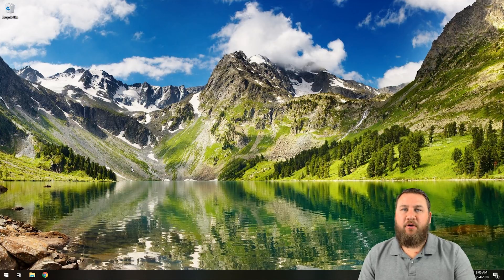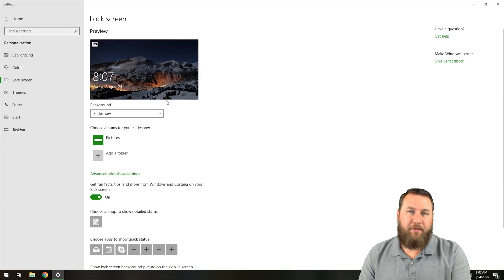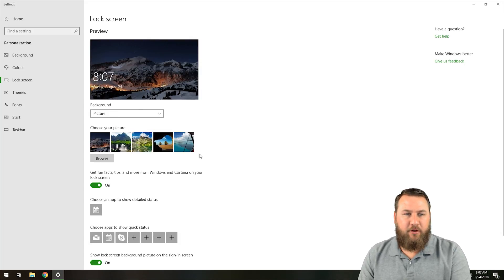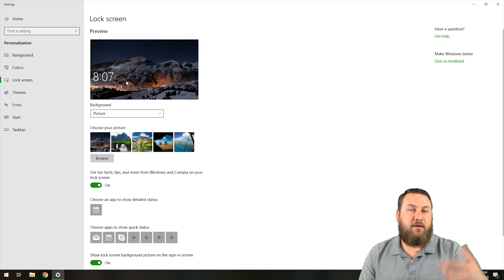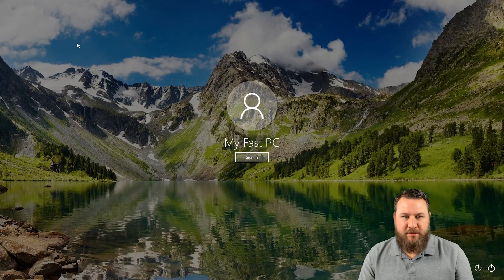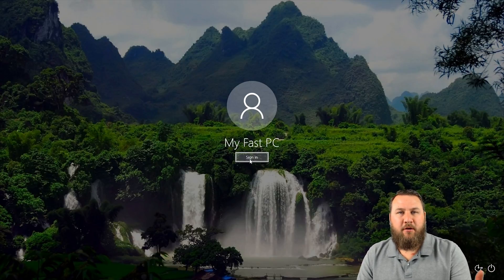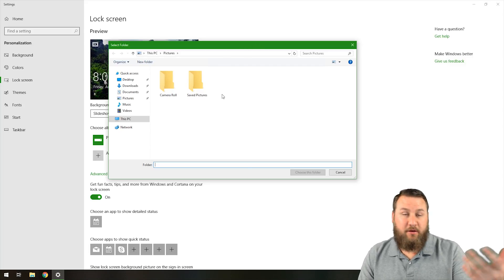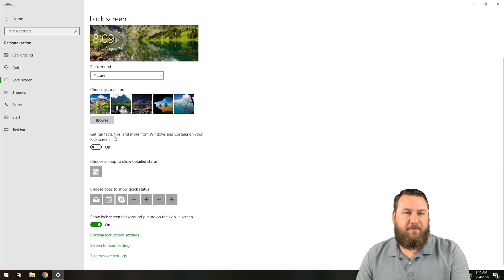How to Change Your Lock Screen with Windows 10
In this week's Tech Tip we will show you how to customize and change your lock screen wallpaper and settings for Windows 10.